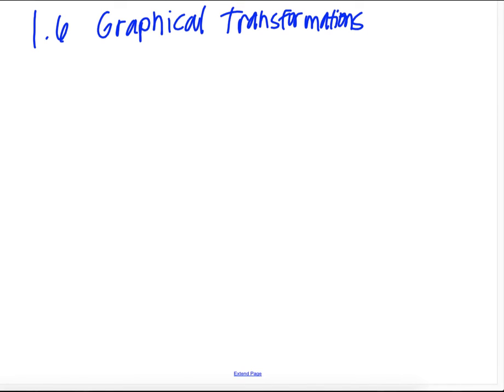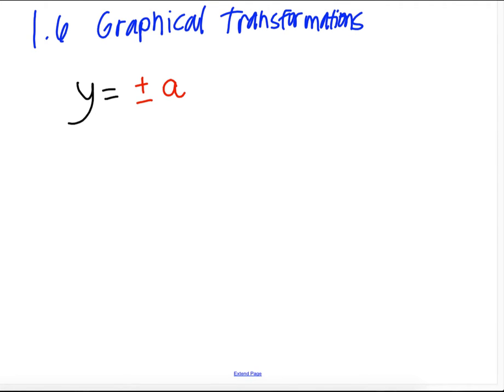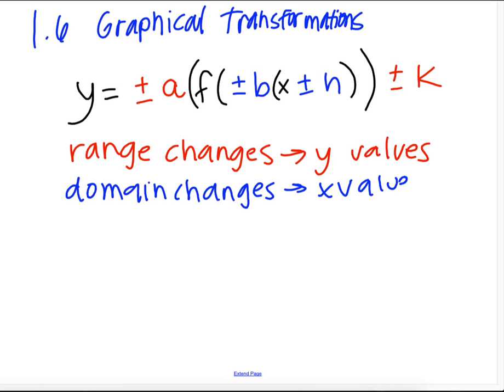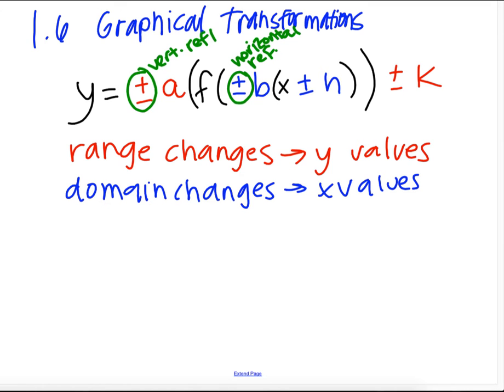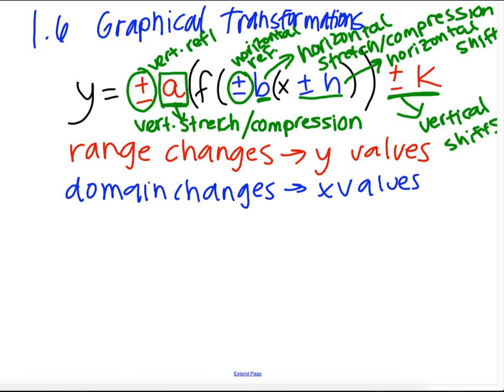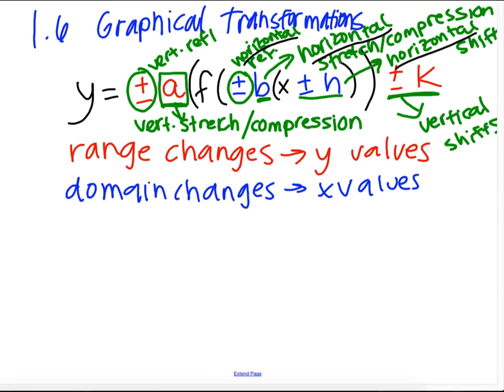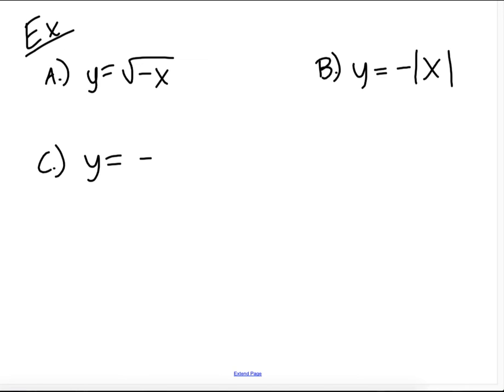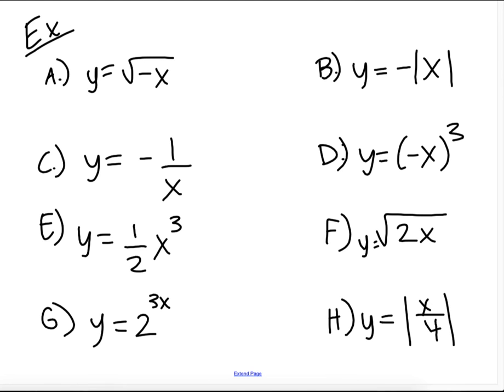1.6 part 1 transformations of functions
Miss Noble's video part 1